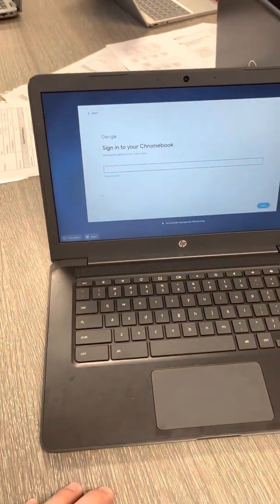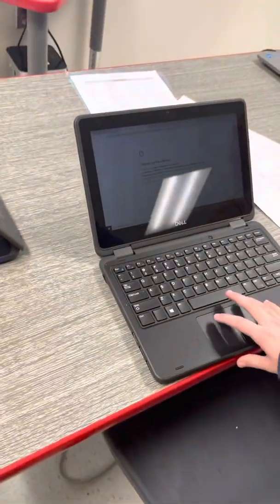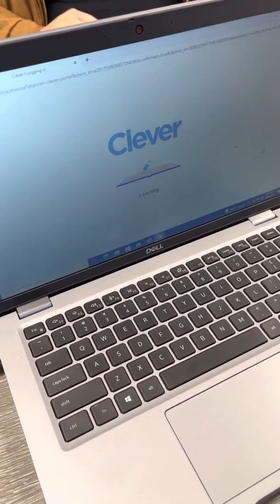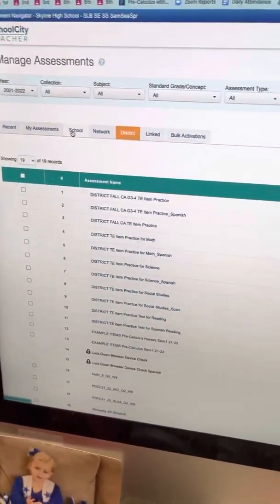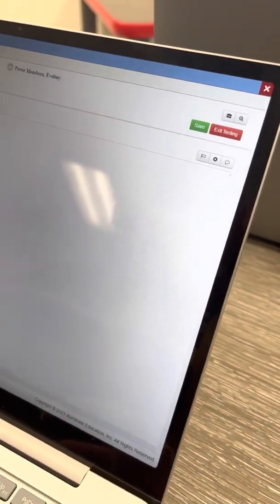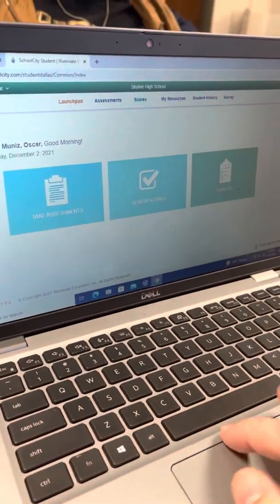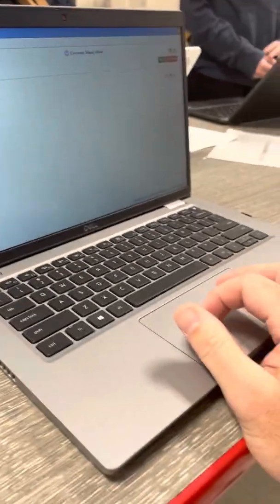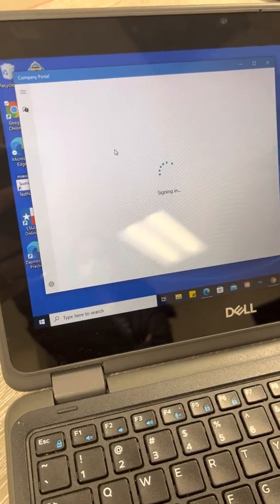Help: student is clicking the exam but nothing is happening!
This video will help you if a student is clicking to begin their exam in SchoolCity/DAN, but nothing is loading - the test is simply "disappearing."